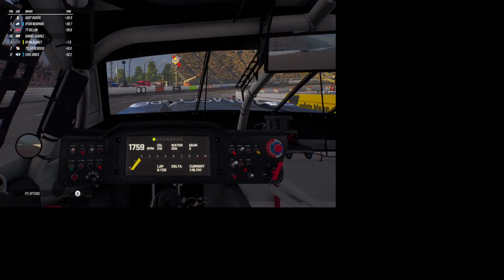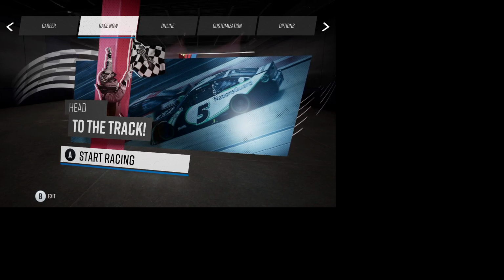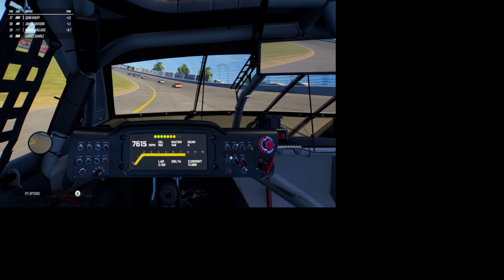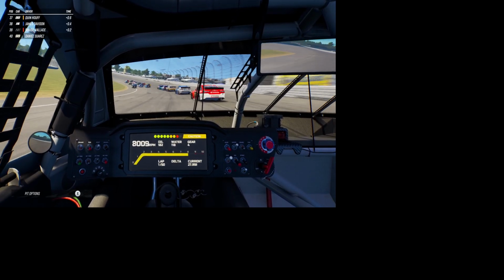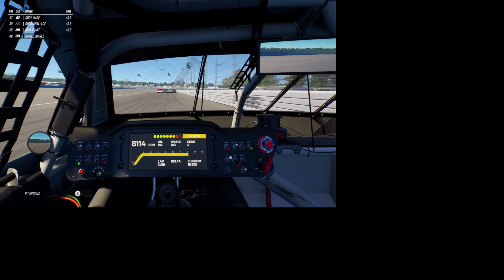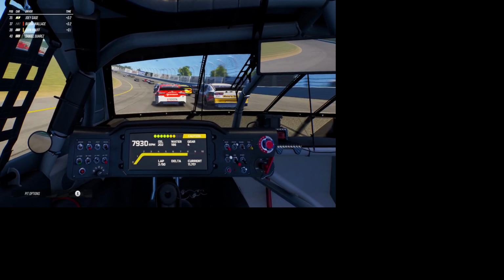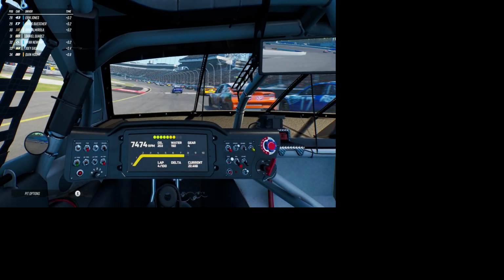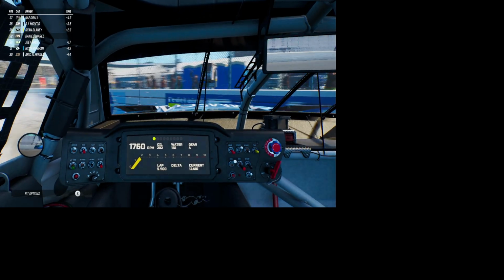Nascar 21- looking for silver linings